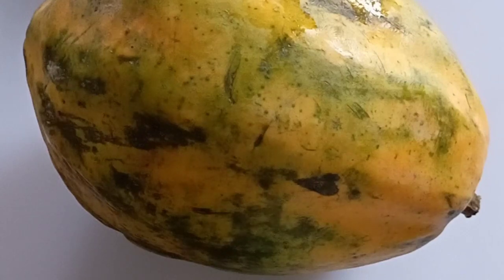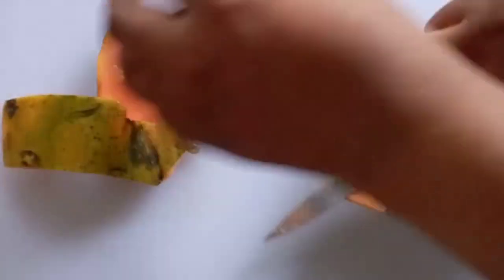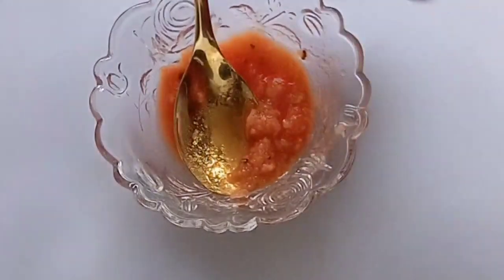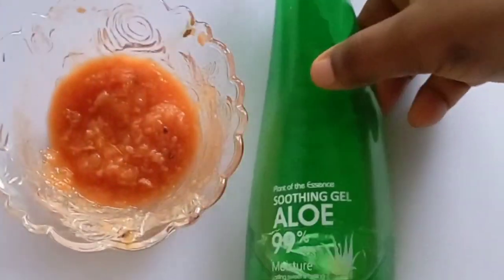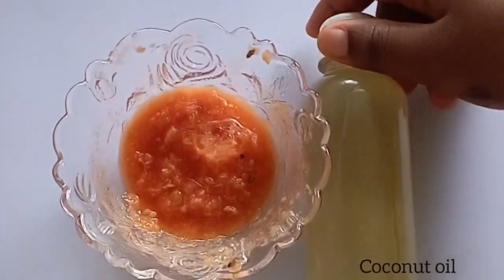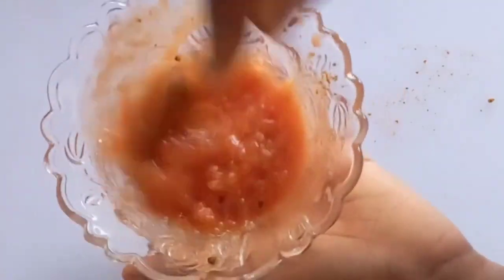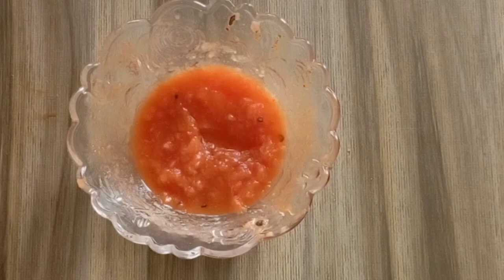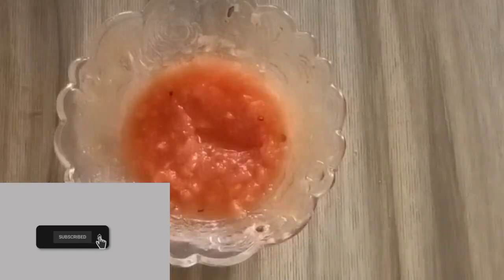Skin whitening at home | Papaya face mask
Hello everyone
In this video you are going to learn how to use papaya to remove darkspot,to lighten your skin without bleaching.

Stop buying bleaching cream use papaya face mask instead,it is safe with no chemical mixture,use it on darkspot,it is very effective with no side effect.
100% natural and active.

Papaya contain lycopene,lutein and other powerful ingredient that can change your skin.